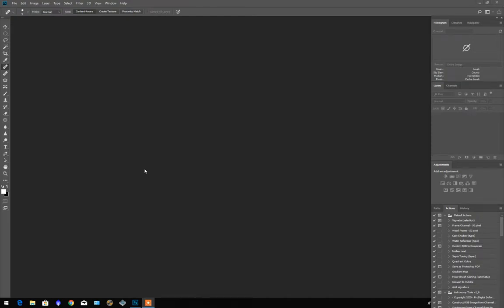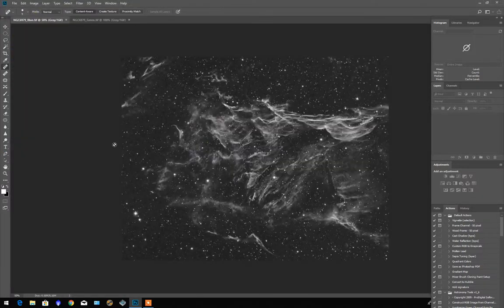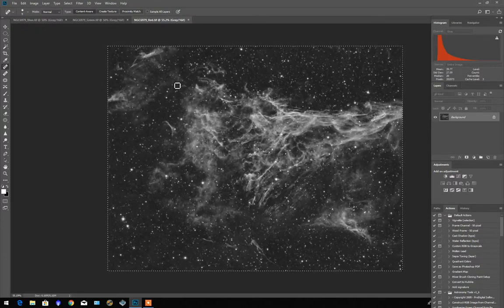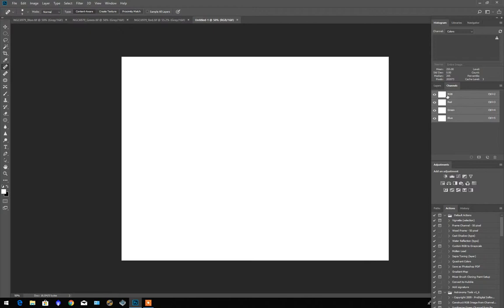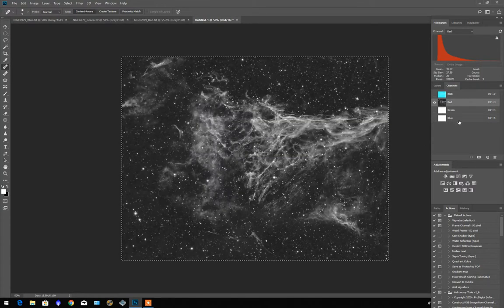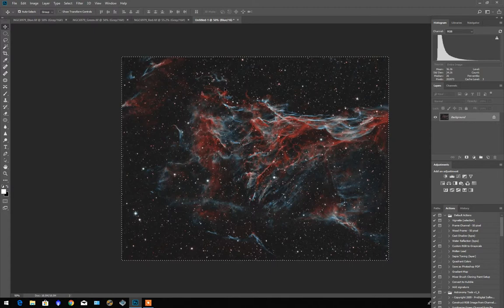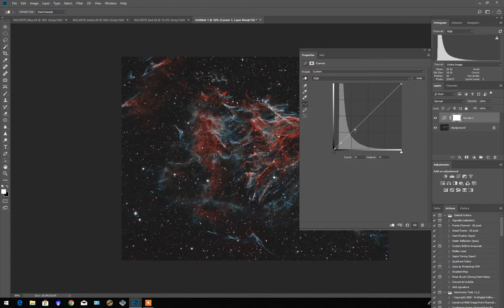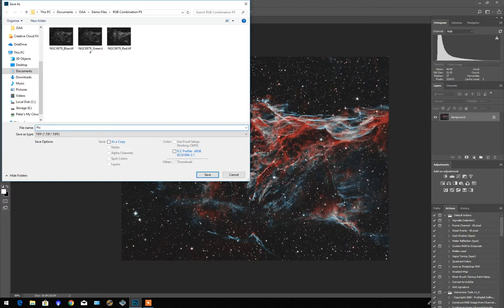Colour image creation from mono images (red green and blue images)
Using Photoshop to assemble a full colour image from monochrome files taken using Red, Green and Blue filters.